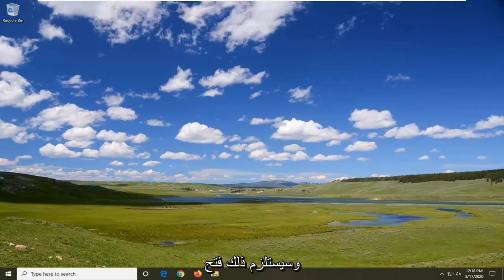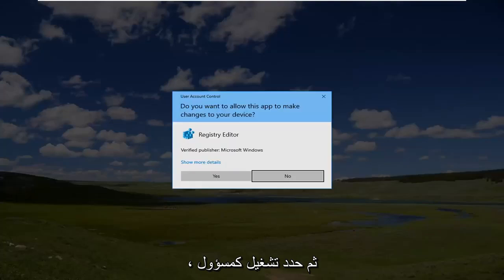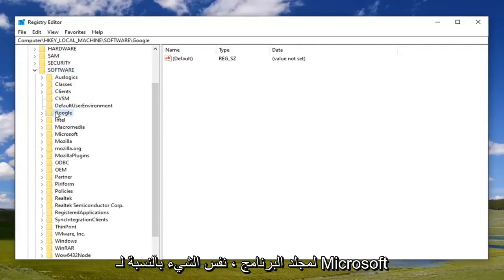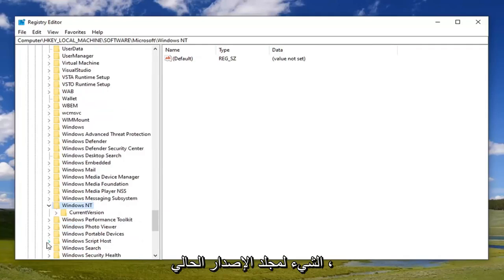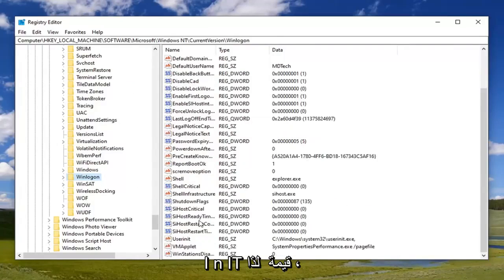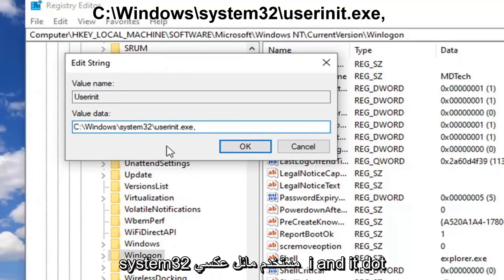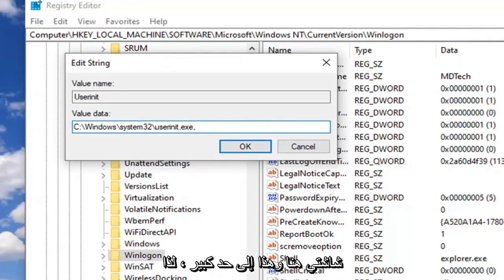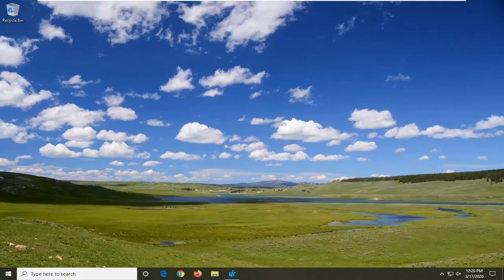كيفية الإصلاح لا يمكن العثور على ملف البرنامج النصي في نظام التشغيل Windows 11/10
How to Fix Cannot Find Script File in Windows 10 [تعليمي]

قيمة التسجيل: C:\Windows\system32\userinit.exe,

غالبًا ما يتم الخلط بين خطأ Windows Script Host وفيروس أو برنامج ضار. في حين أن هذا ممكن ، لا تزال هناك بعض الأشياء التي يمكننا محاولة منع ظهور هذا الخطأ.

عند تسجيل الدخول إلى الكمبيوتر ، إذا رأيت مربع رسالة به رسالة خطأ تقول لا يمكن العثور على ملف البرنامج النصي في نظام التشغيل Windows 10 ، فقد يكون هذا البرنامج التعليمي قادرًا على إرشادك في الاتجاه الصحيح لحل المشكلة. عادة ما يراه مستخدمو Windows عند تسجيل الدخول.

عند تسجيل الدخول إلى جهاز الكمبيوتر الخاص بك ، يظهر الخطأ "لا يمكن العثور على ملف البرنامج النصي C: \ WINDOWS \ run.vbs" مع Windows Script Host في العنوان ، في شاشة فارغة بخلفية سوداء. يحدث هذا إذا قامت البرامج الضارة بتعديل قيمة تسجيل Userinit ، واستبدال بيانات القيمة الافتراضية لنظام التشغيل Windows باسم ملف VBScript.

يقوم Windows 10 بتشغيل سلسلة من البرامج النصية الأساسية عند بدء التشغيل ، ولكن في بعض الأحيان قد يواجه المستخدمون رسائل خطأ مختلفة تمنعهم من تسجيل الدخول. أحد أكثر أخطاء بدء التشغيل شيوعًا هو الخطأ التالي: "لا يمكن العثور على ملف البرنامج النصي C: \ WINDOWS \ run.vbs ".

وبشكل أكثر تحديدًا ، عندما يحاول المستخدمون تسجيل الدخول ، تظهر نافذة منبثقة على شاشة سوداء لإعلام المستخدمين بأن ملف البرنامج النصي run.vbs مفقود. يحدث هذا الخطأ عندما يقوم برنامج ضار بتعديل سجل جهاز الكمبيوتر الخاص بك. لحسن الحظ ، هناك حلان سريعان يمكنك استخدامهما لإصلاح هذه المشكلة ، وسنقوم بإدراجهما في هذا البرنامج التعليمي.